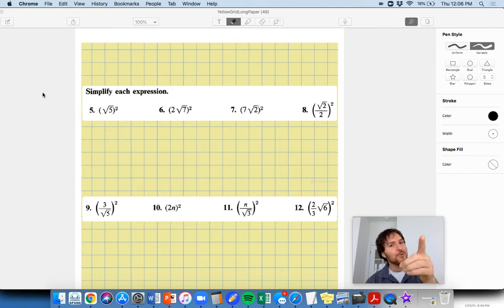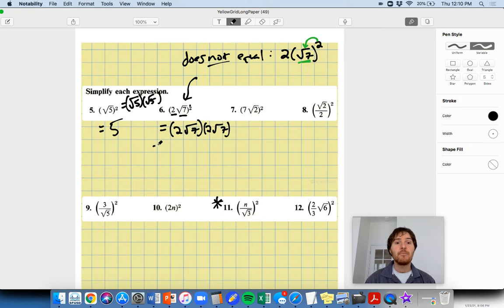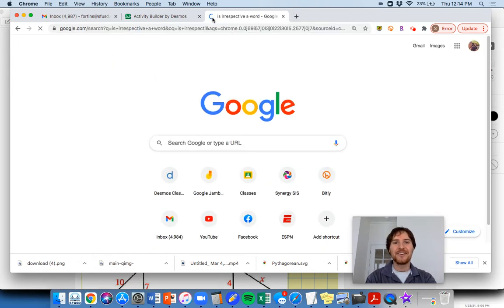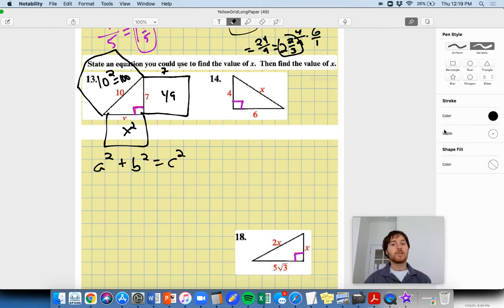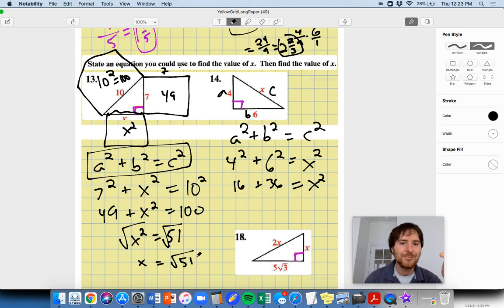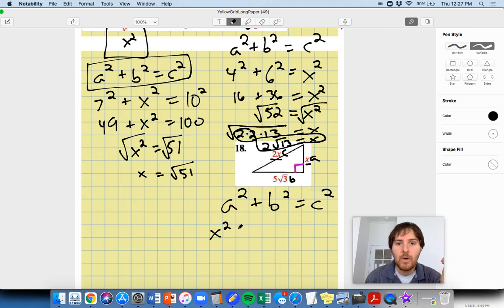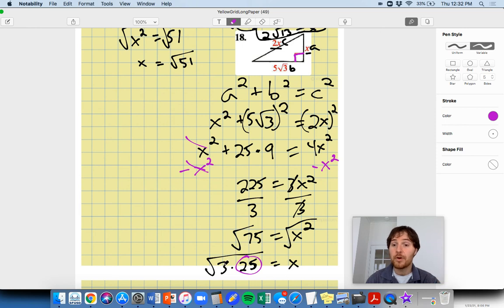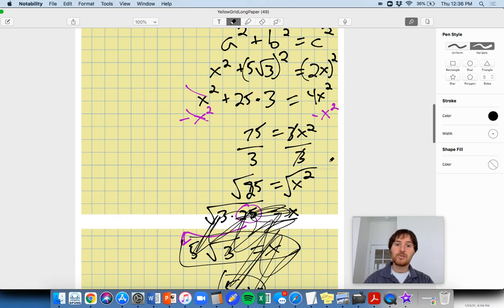p. 253 #5, 6, 7, 8, 9, 10, 11, 12, 13, 14, 18 completely explained